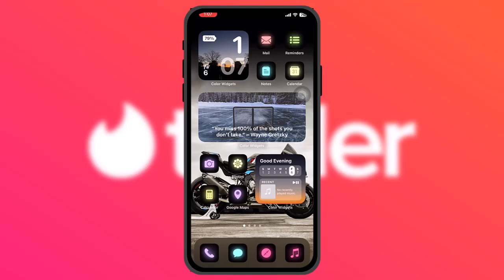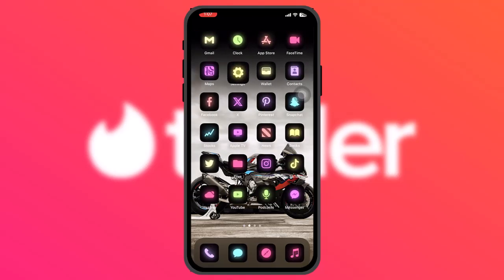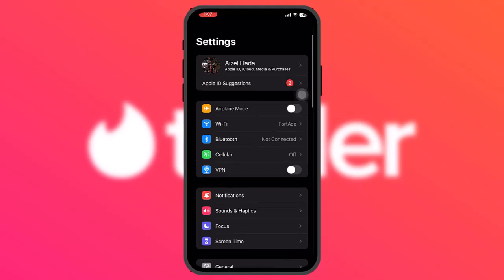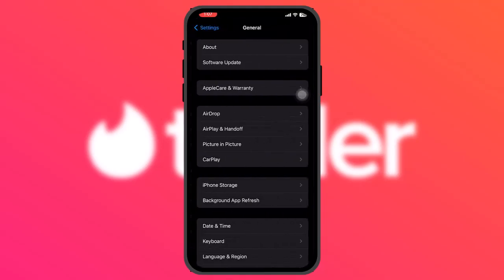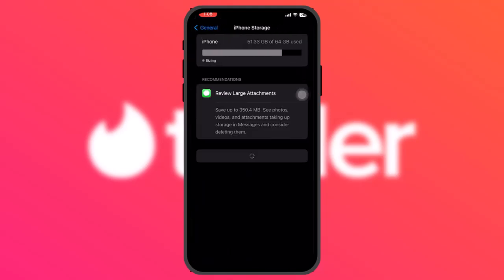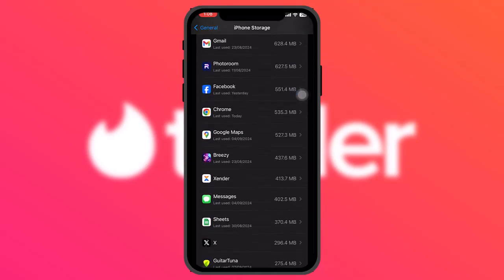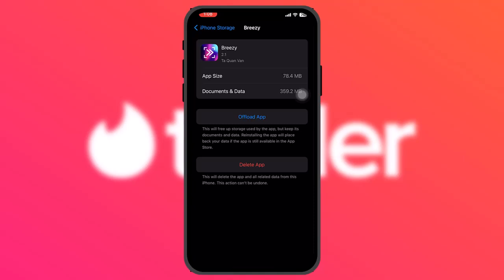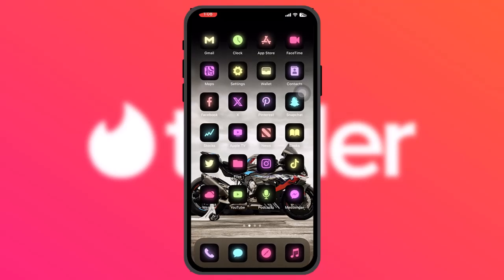How To Fix Age Ban On Tinder ~ Fix Age Restriction on Tinder - Quick & Easy Steps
Want to know How To  fix age restriction on tinder  but don't know how?
This quick video will guide you to  fix age restriction on tinder

So, in this few simple steps you can successfully  fix age restriction on tinder

Timestamps :
00:
00:
00:
00: